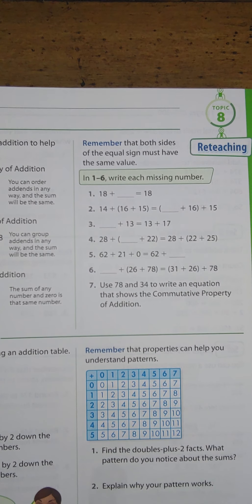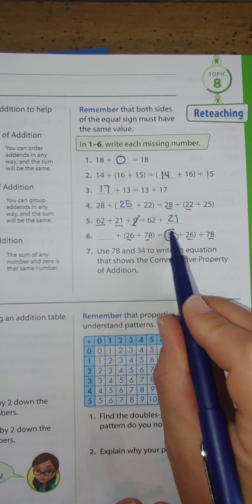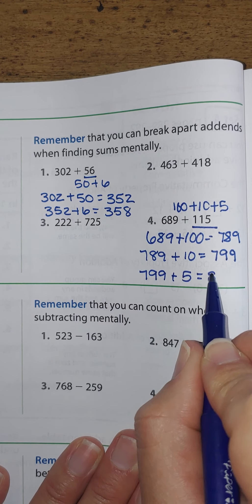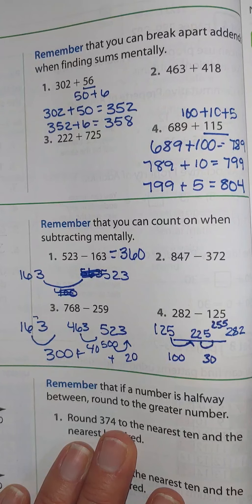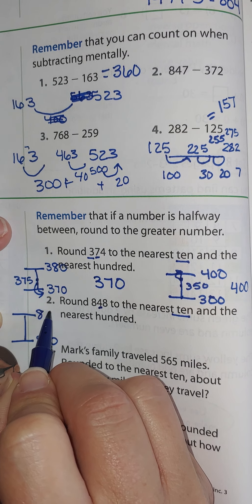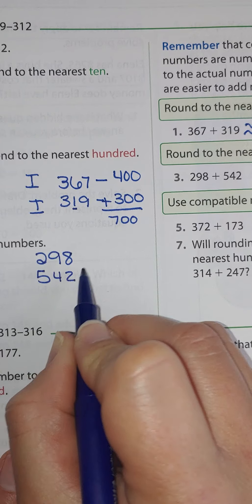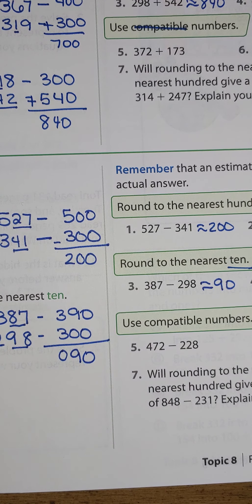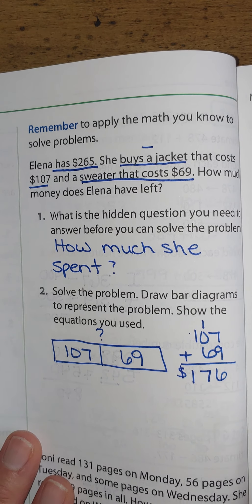August 29, 2020